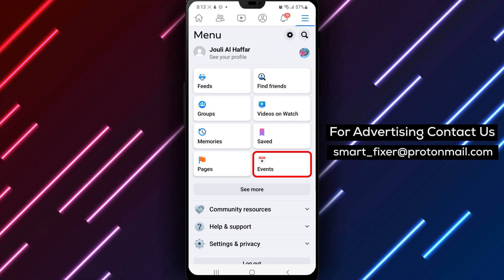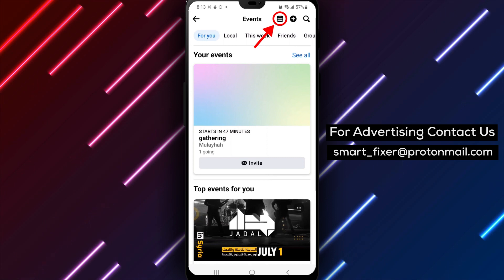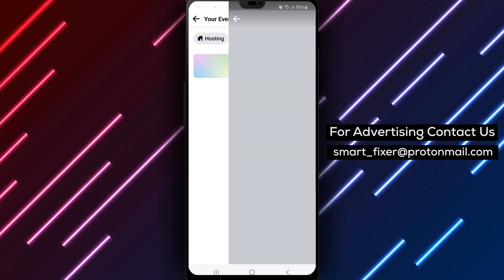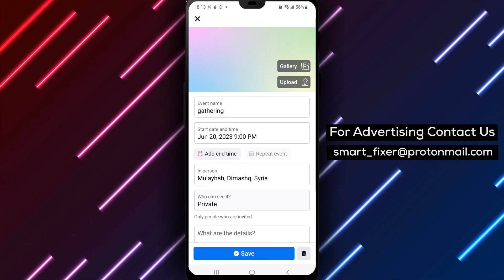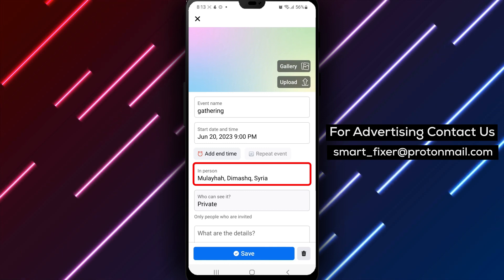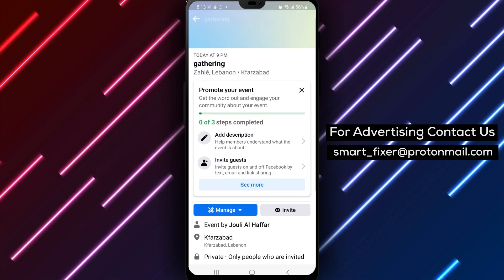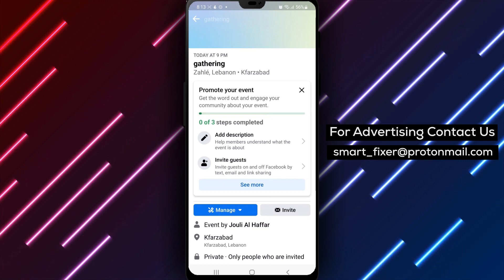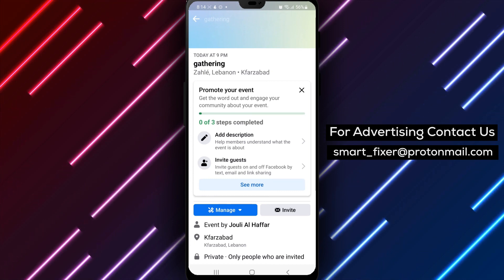How To Edit A Facebook Event On Android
Looking to edit a Facebook event on your Android device? Follow these simple steps:
1. Log into your Facebook account
2. Tap the three stacked lines in the bottom right-hand corner
3. Click the "Events" option
4. The first option is "Your events"
5. Find the event you would like to edit and click on it
6. Click the "Manage" option
7. Then click on "Edit"
8. Make the necessary changes
9. Click "Update"
Editing a Facebook event is a great way to keep your guests updated on any changes to your event. Make sure to review your changes before updating the event.